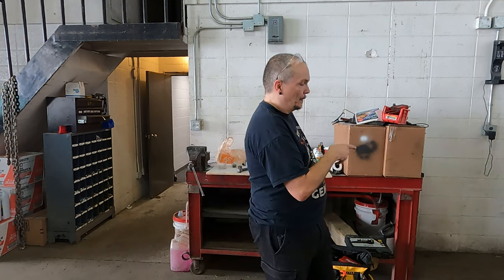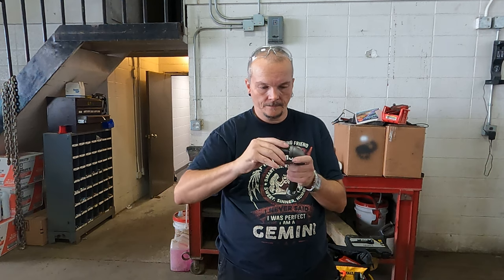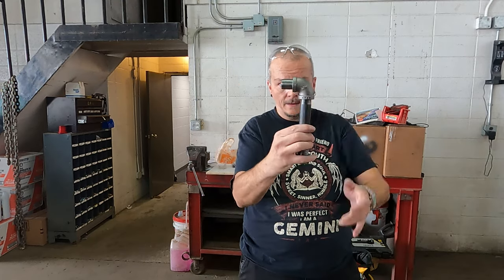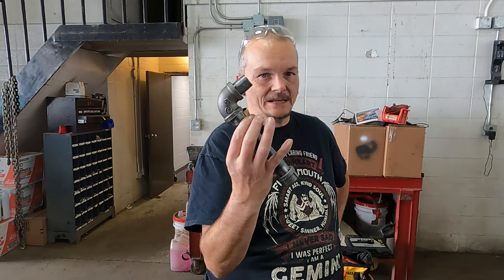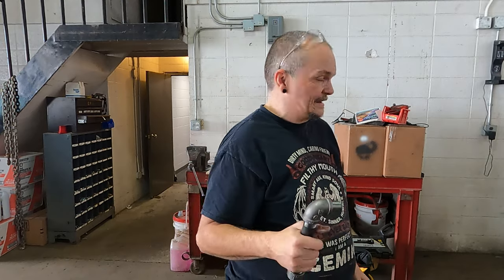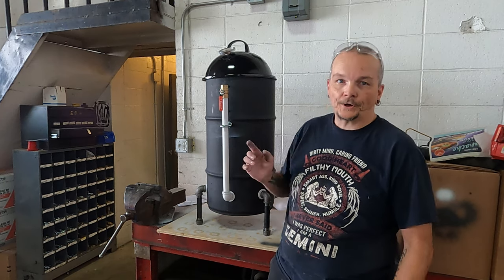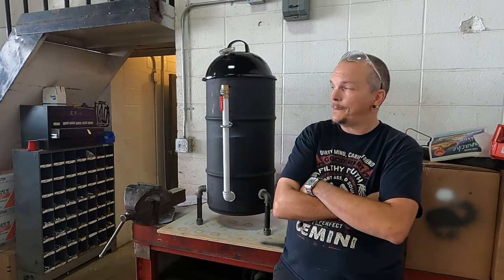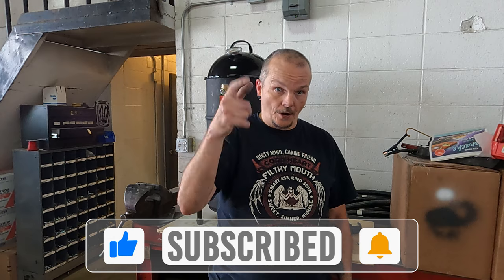This is the UGLIEST Drum Smoker You'll Ever See! It's Perfect for Solo Camping Trips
HI have had this Old Grease Drum for Multiple Years, thinking I would build a smoker out of It One day, I finally found a Plan for One online to homemade Build a UDS also Known as an Ugly Drum maker, that may work for me so I can start taking it on my Solo Truck Camping Trips

I will Go Through the Step-by-step process of Building it to Painting it as well This will be great, being able to take it on my solo Camping trips

I hope you will watch our full video of This is the UGLIEST Drum Smoker You'll Ever See! It's Perfect for Solo Camping Trips

We appreciate your support which will motivate us to continue uploading videos.

Don't hesitate to give us feedback to improve this Channel; we are glad to do so. We love to share our best to inform subscribers and viewers of their future preferences.